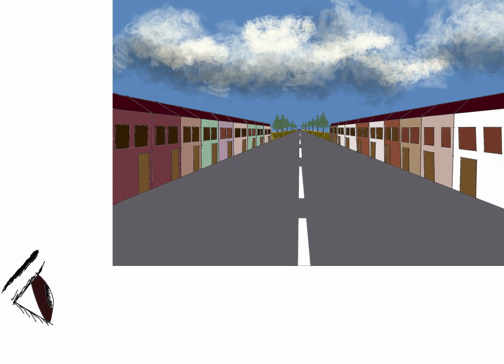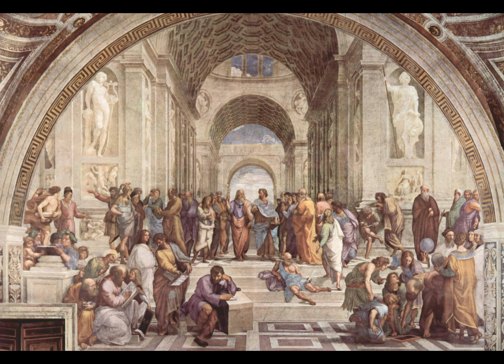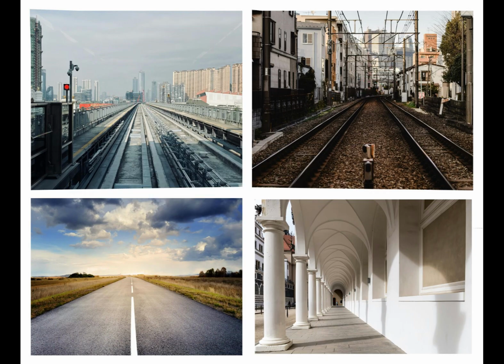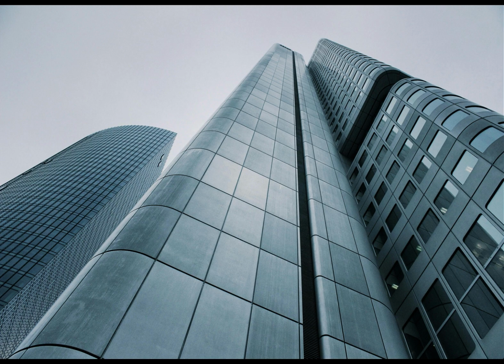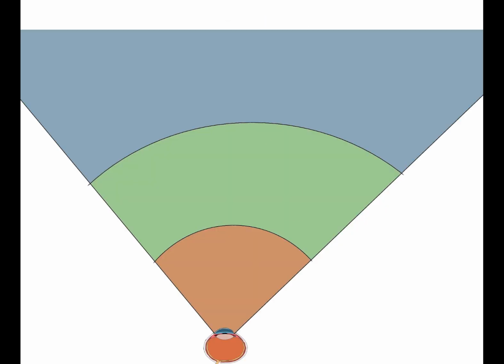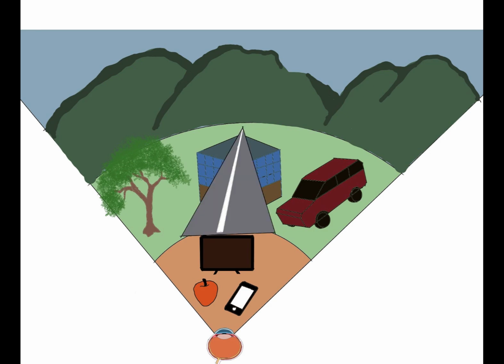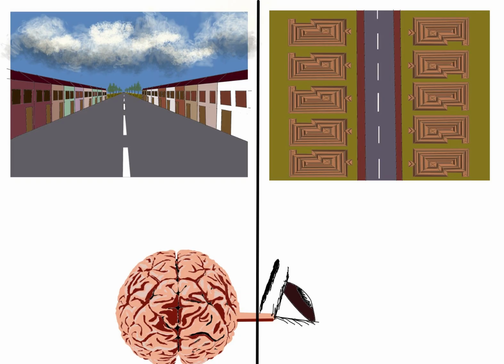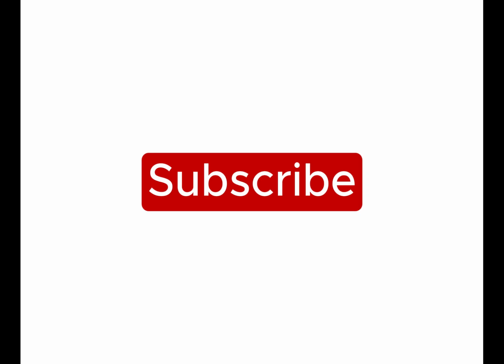Why Do Perspectives Exist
This video explain why visual perspectives exist and why they are important in our lives.